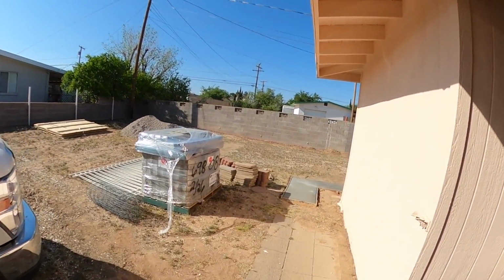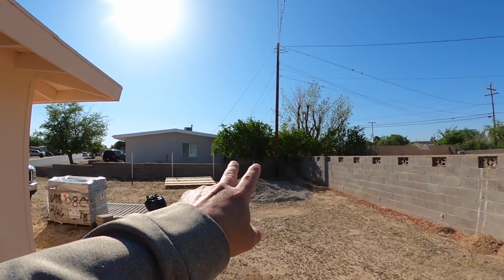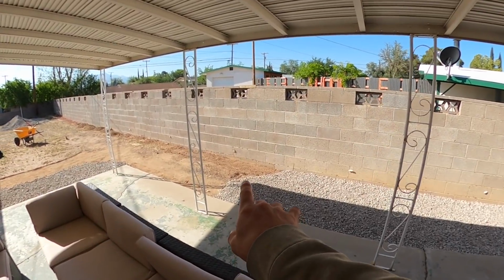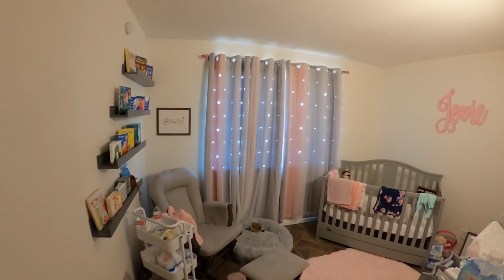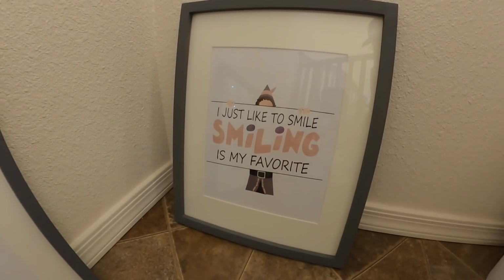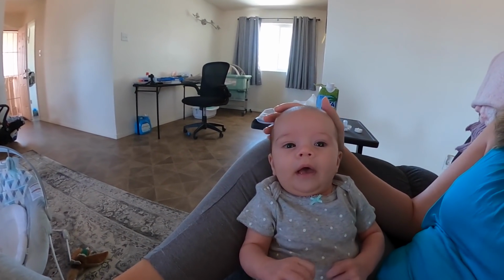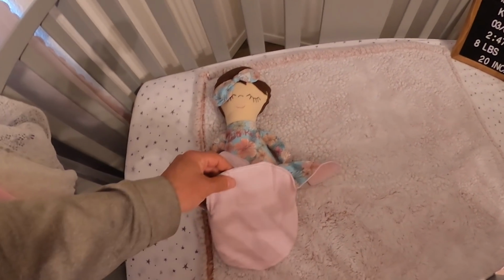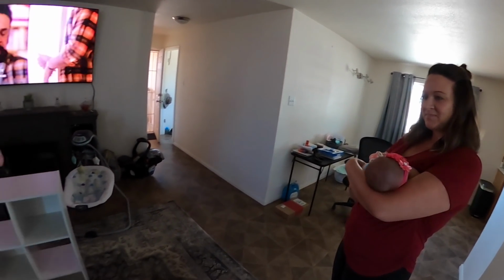Jovie's new born photos ~ House Updates ~ Hitting the road in 2 WEEKS!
We are so close to getting back on the road in the RV so I'm working hard on the yard before we head out. Also we go Jovie's New born baby Photos back and they are adorable.

We have a baby registry at Target and Amazon below if anyone would like to purchase anything.

Like to send something?
Our mailing Address : 3880 Stockton Hill Rd. STE #103-614

Join us on Facebook: Campingwiththekellys